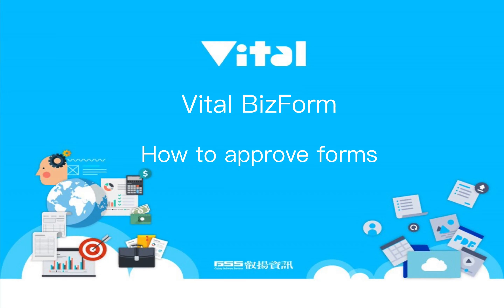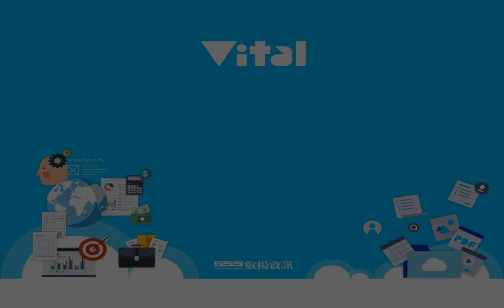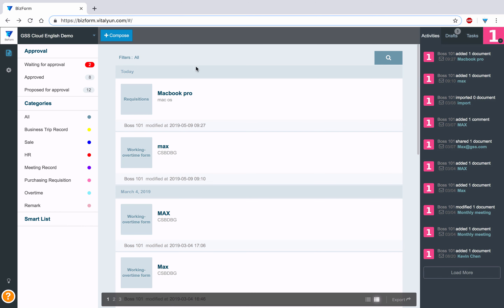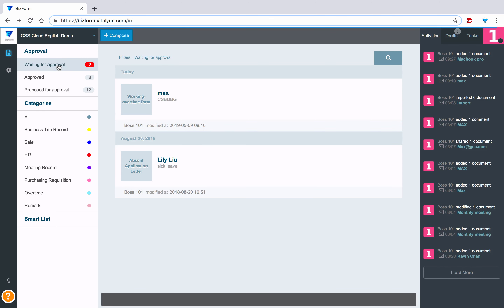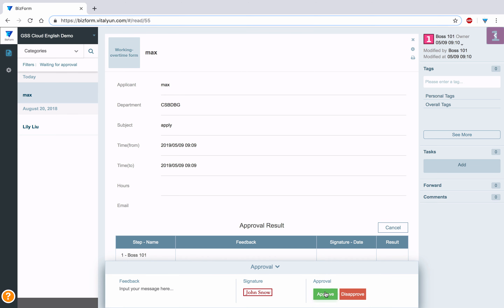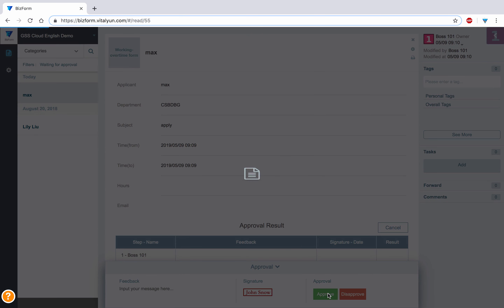18.How to approve form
Vital BizForm
BizForm allows you to quickly create your online business forms. Those forms could be used to collect information or as application forms to submit for approval. BizForm provides lifecycle management for your business forms such as form designing, creating, searching, archiving and access rights control.